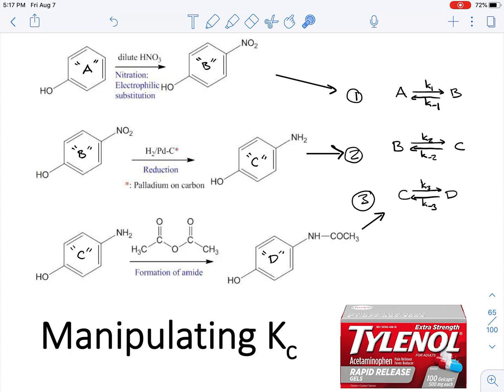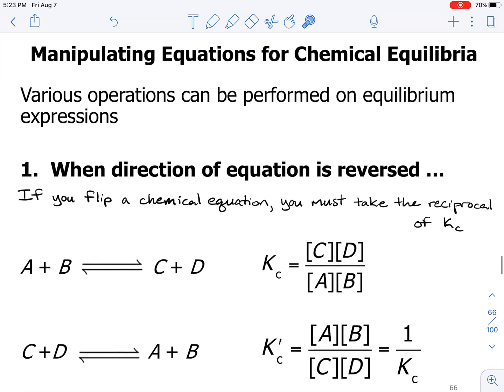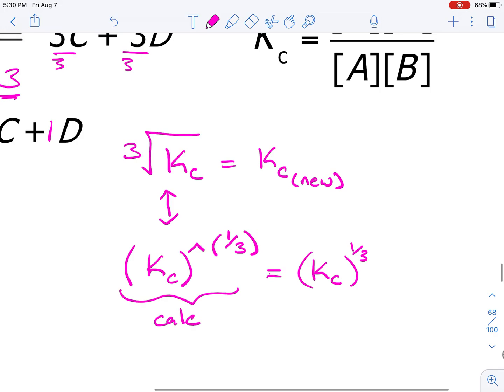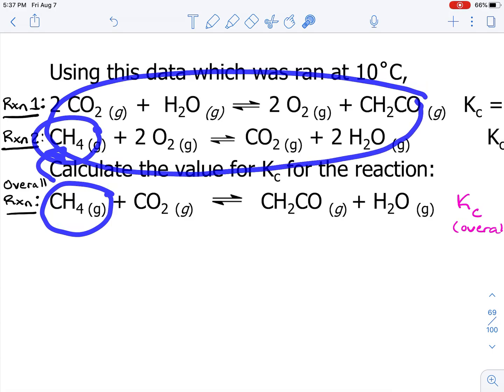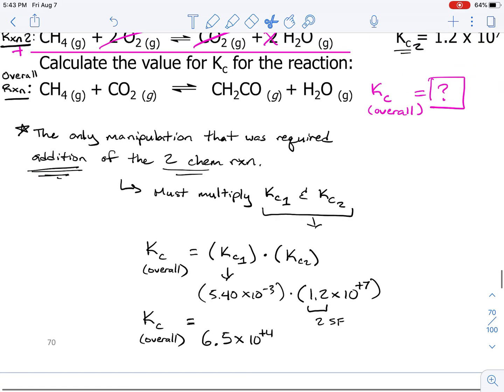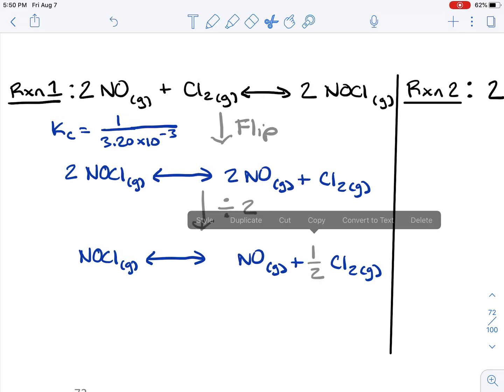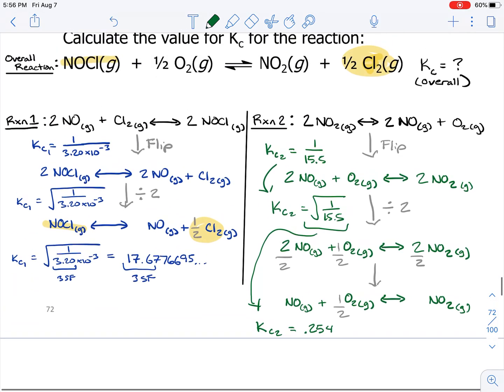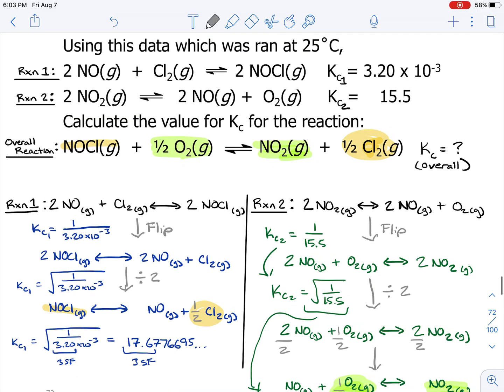Equilib 11: Manipulating Kc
This video covers how to manipulate Kc (or Kp) to determine the overall K, if given multiple chemical equations with their own unique Kc (or Kp) value.